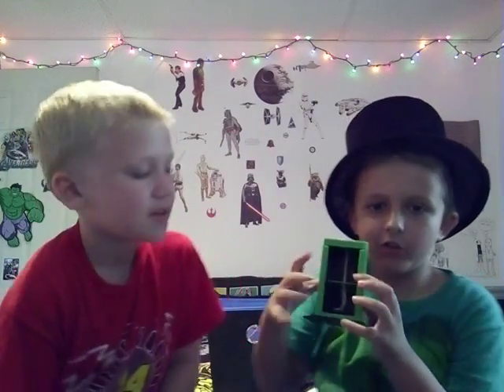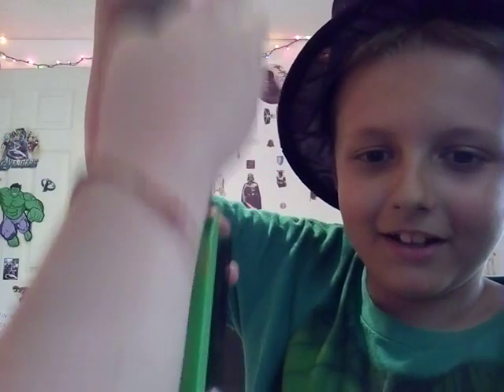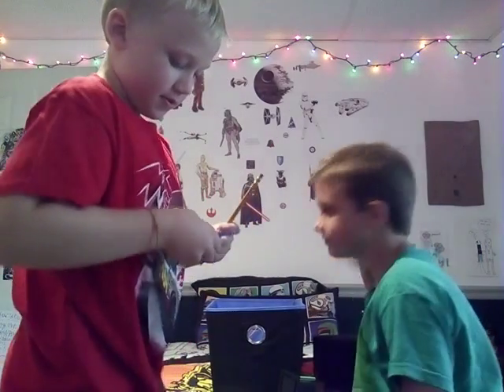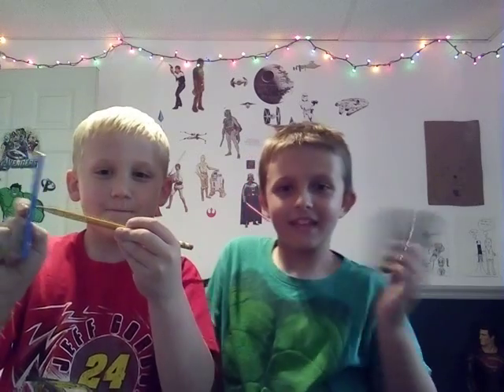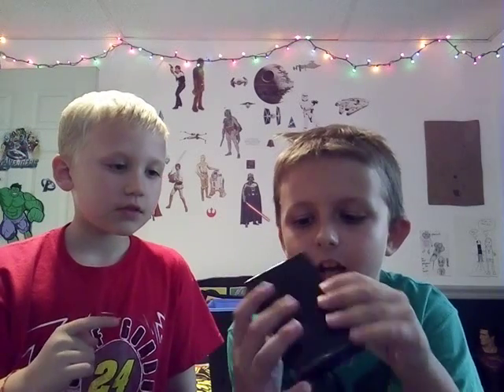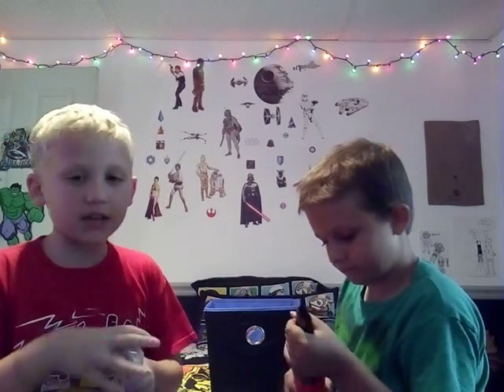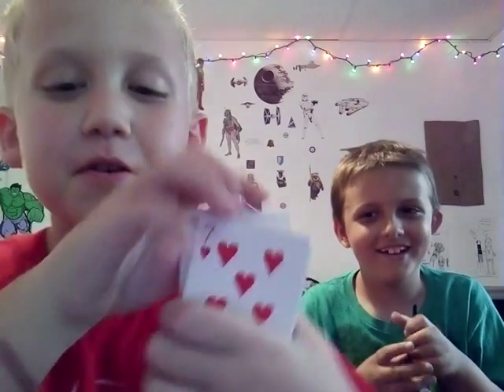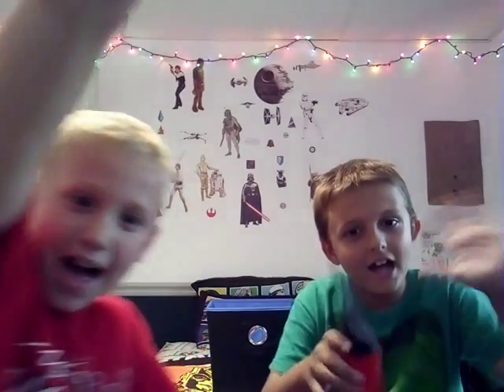Tyler and Anthony talk 79